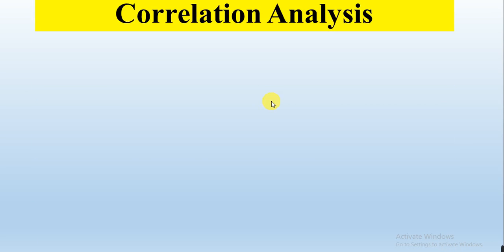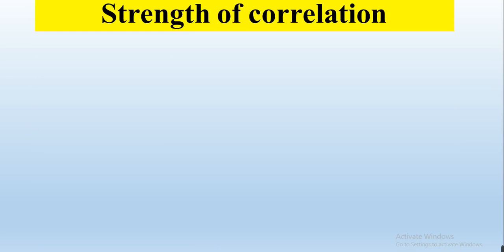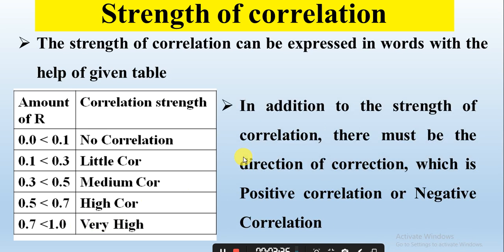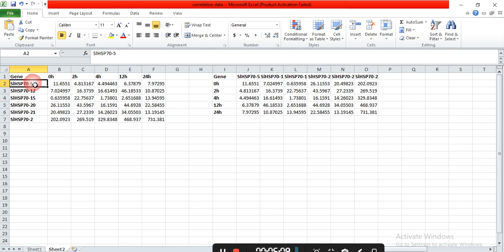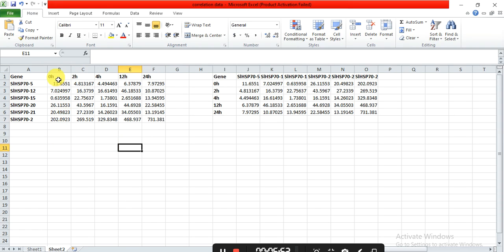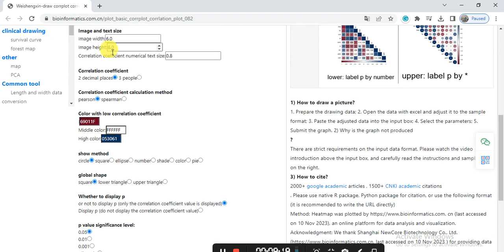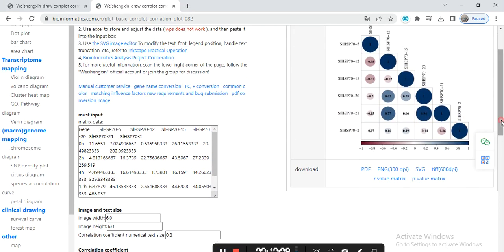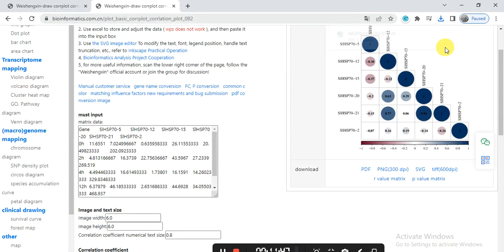Correlation analysis in one click | Correlation coefficient matrix chart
In this video, I will try to show you that how we can do the correlation analysis in a very simple way. With the help of correlation analysis, the linear relationship between variables can be examined. The strength of the correlation is determined by the correlation coefficient, which varies from -1 to +1. This means that correlation analyses can be used to make a statement about the strength and direction of the relationship between two variables.
Interpret correlation
Positive correlation
A positive correlation exists when larger values of variable A are accompanied by larger values of variable B. Body size and shoe size, for example, correlate positively, resulting in a correlation coefficient that lies between 0 and 1, i.e. a positive value.
Negative correlation
A negative correlation exists when larger values of variable A are accompanied by smaller values of variable B. The product price and the sales volume usually have a negative correlation; the more expensive a product is, the lower the sales volume. In this case, the correlation coefficient lies between -1 and 0, i.e. it takes on a negative value.
How to do correlation analysis?
What is the strength of correlation?
Positive correlation co-efficient
Negative correlation co-efficient
What is the direction of correlation?
Gene correlation coexpression
How to check the correlation of my data with different variables?
What is correlation and regression analysis?
Phenotypic and genotypic correlation
How to do the SRPlot?